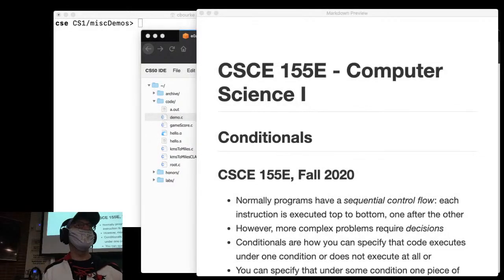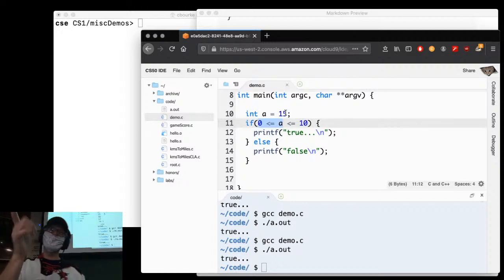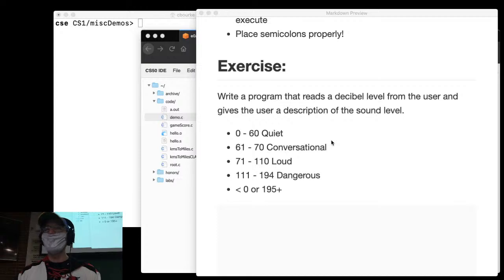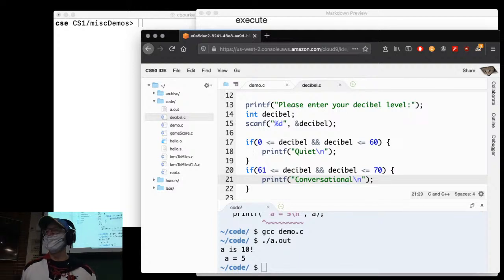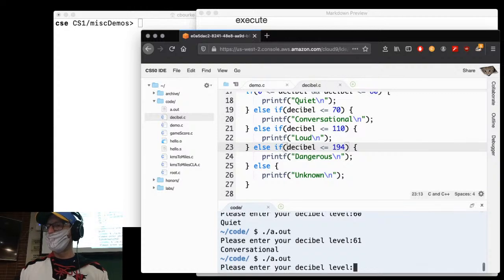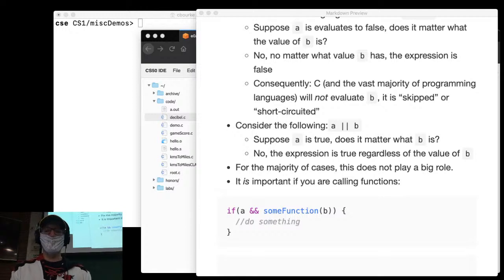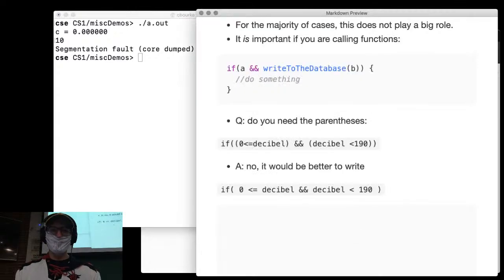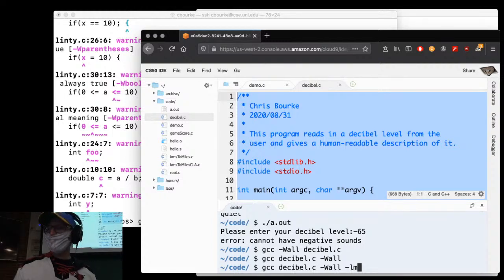3.2 - Conditionals (2020/08/31)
We finish up conditions, do an exercise and cover using gcc as a linter.